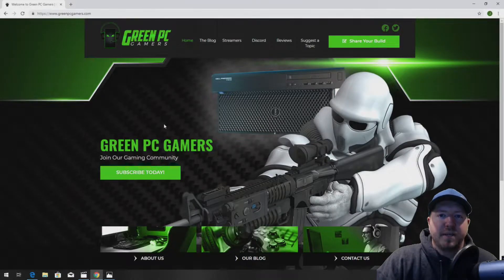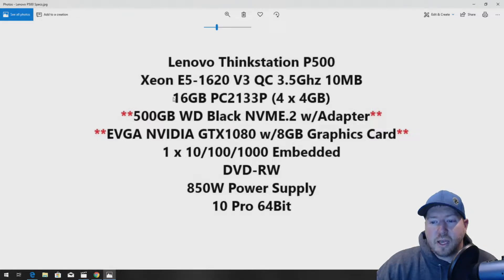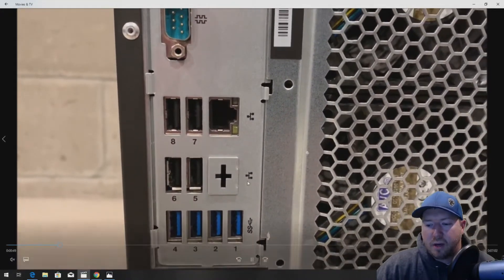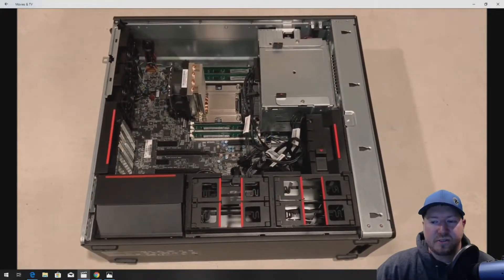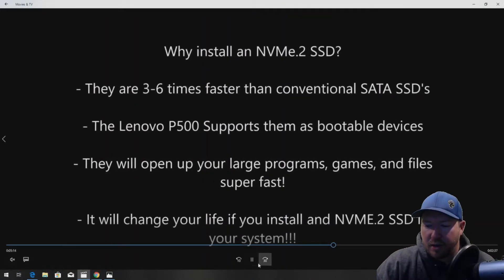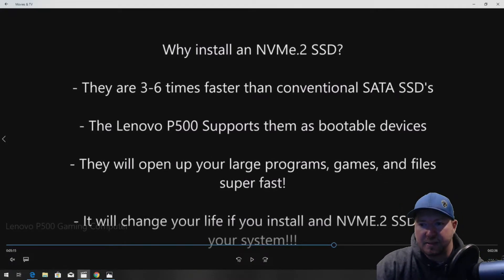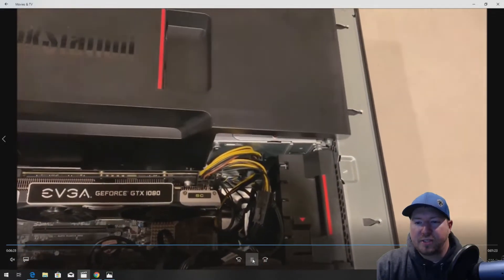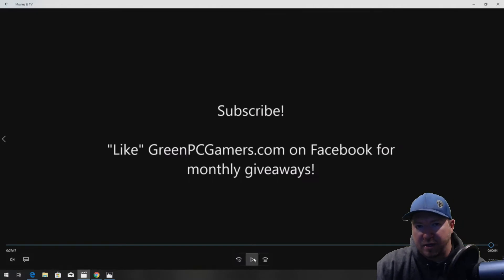Lenovo Thinkstation P500 Gaming Computer (GTX 1080 and NVMe.2 Install)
In this video we'll show you how to Optimize your Lenovo Thinkstation P500 Workstation for gaming.